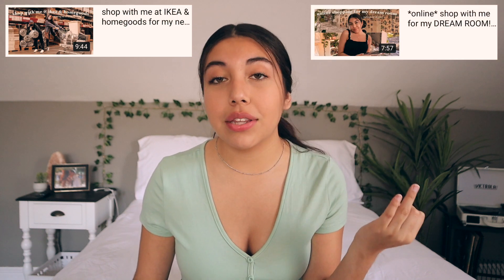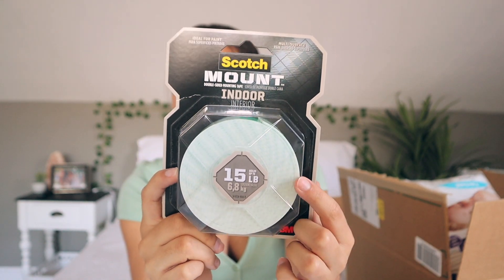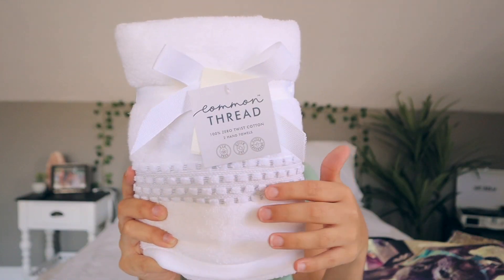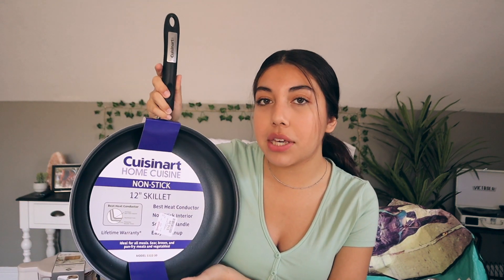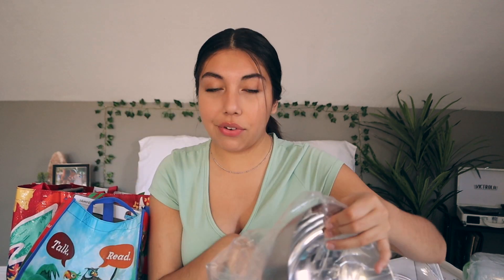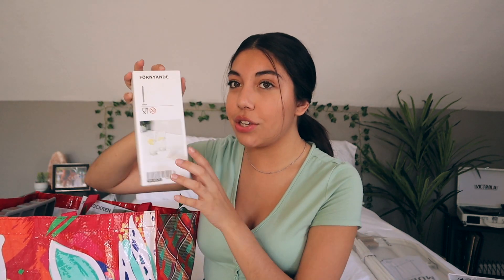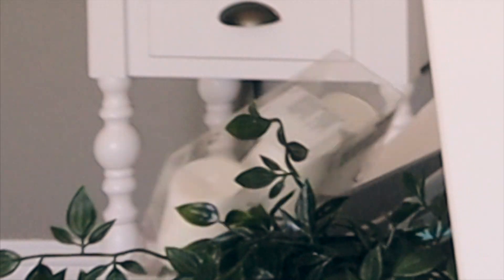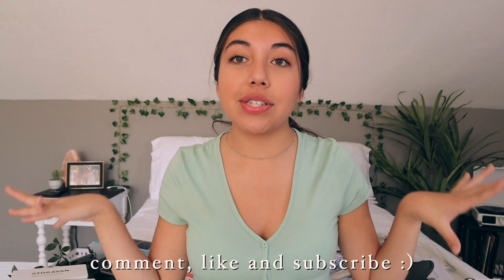*HUGE* first apartment home essentials and decor haul on a budget! | moving out ep.3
hello everyone and welcome back to this week's video! i know im moving into a house LOL but gotta bring in those keywords for the algorithmmmmm hehe. anyways enjoy and anticipate the packing video :)

about me-
• age: 19
• college: san jose state university
• major: advertising!!
• camera: canon powershot sx 730 hs & canon eos m50
• editor: final cut pro x

música-
• too early by alpharo